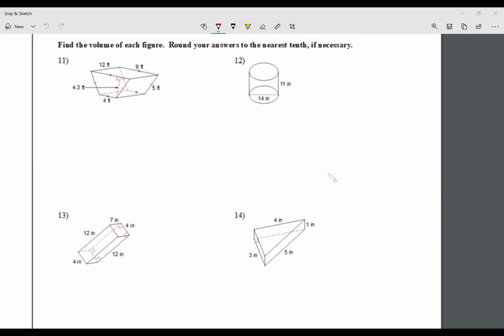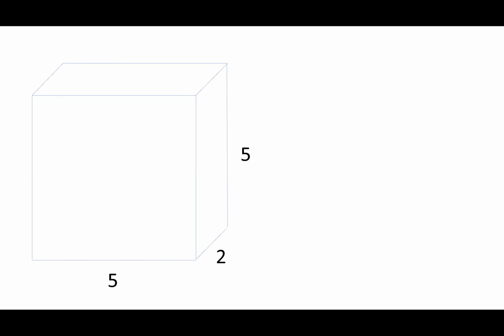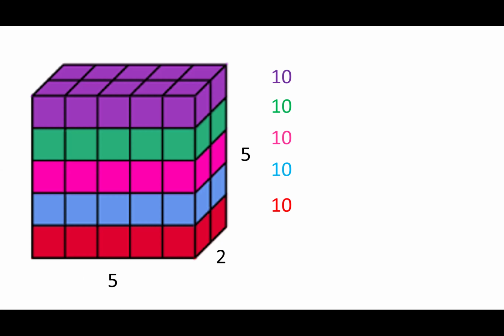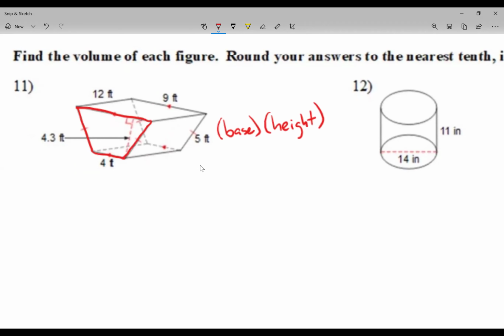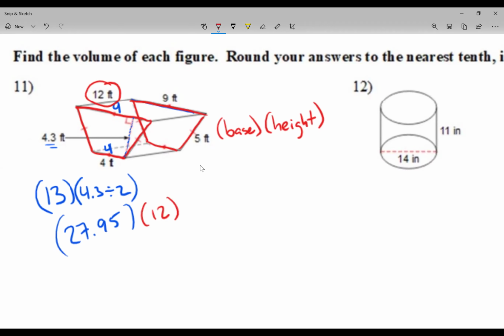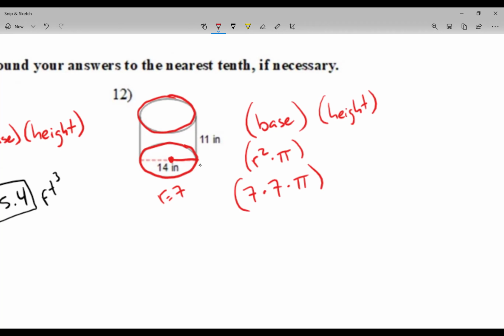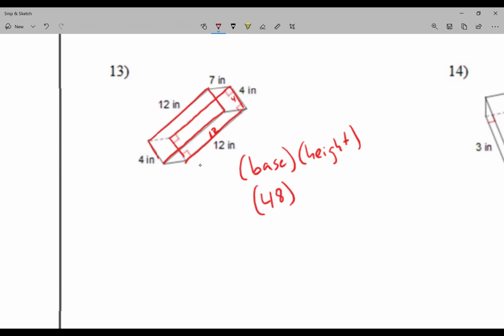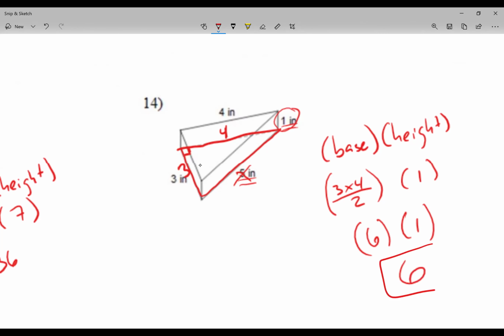Leonzo volume of prisms and cylinders